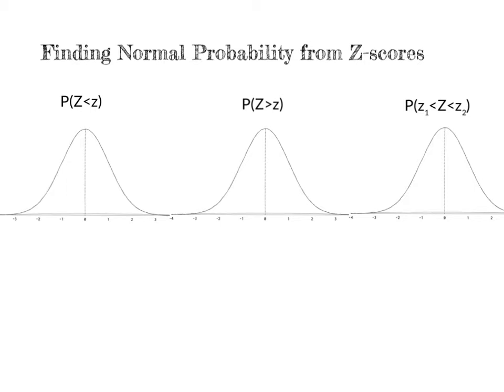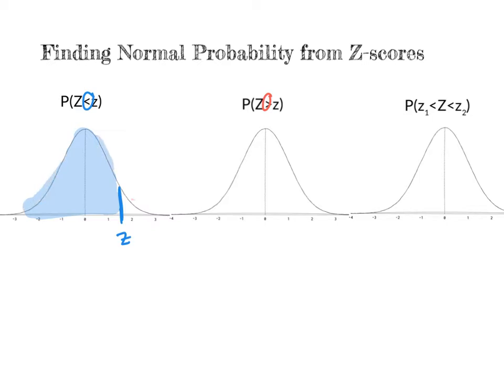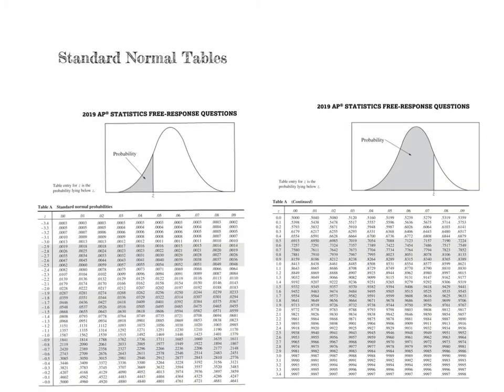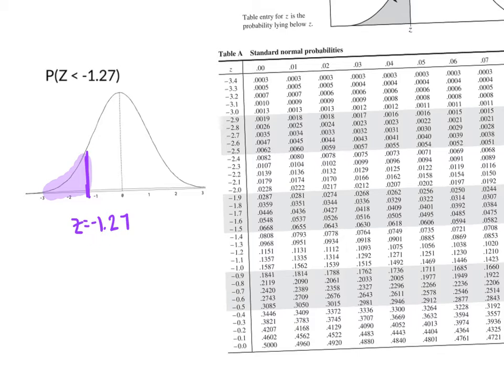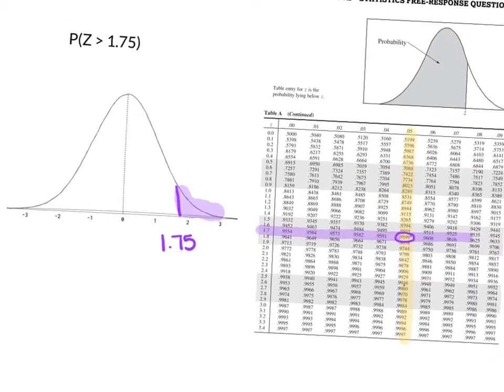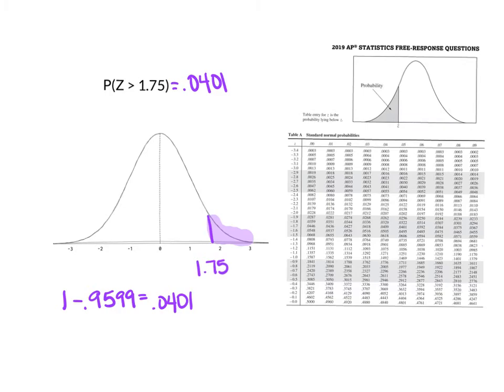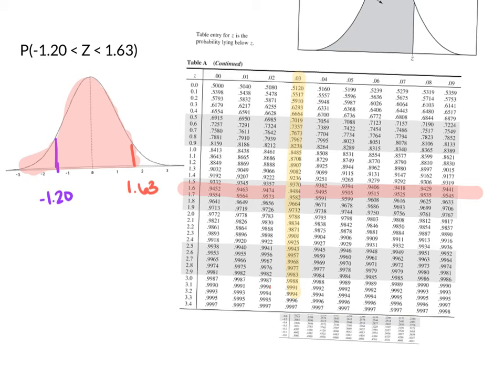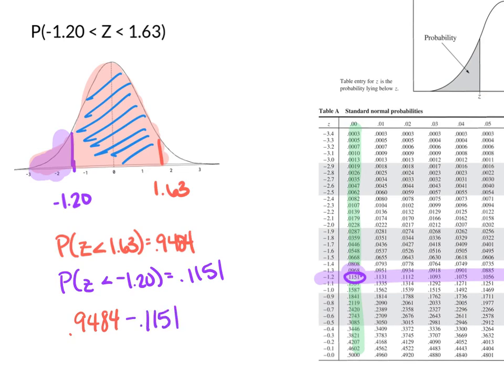Finding Normal Probabilities with Tables